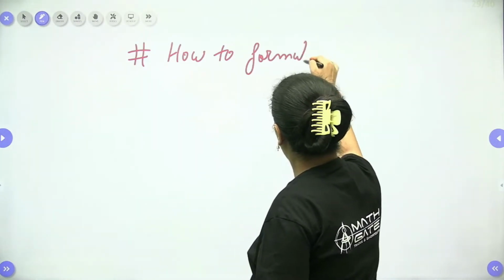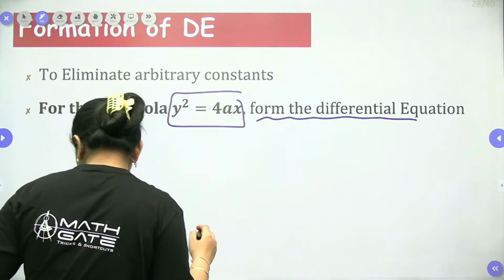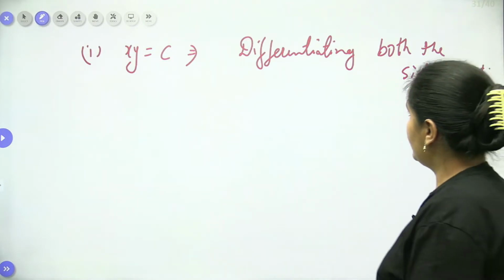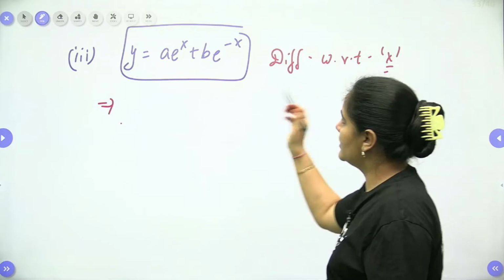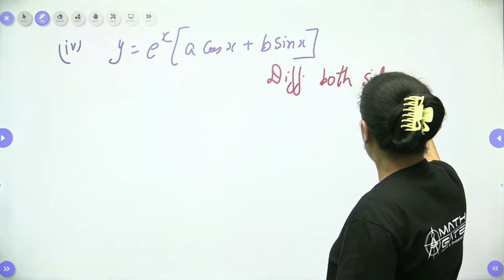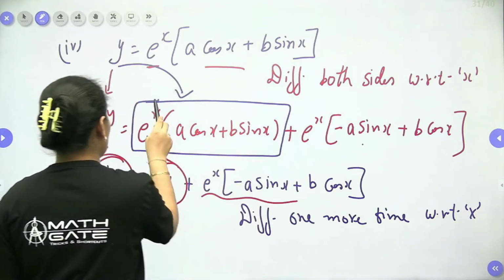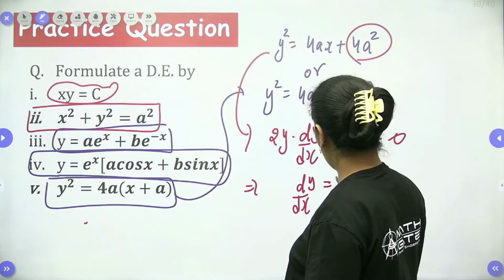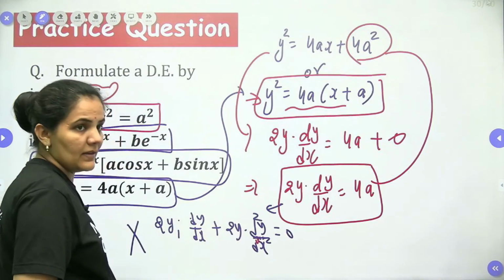Formation of D.E I Differential Equation I Engineering Mathematics by Priyanka Sharma Mam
Keep Learning…❤️
Keep Sharing…. ❤️